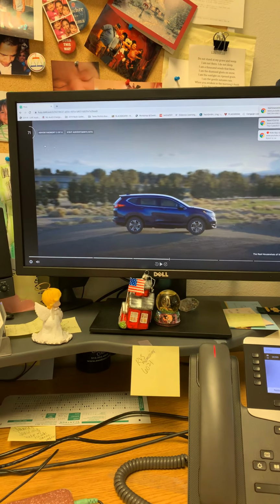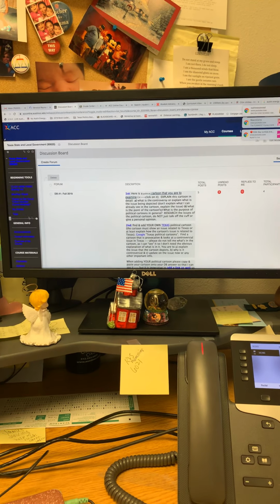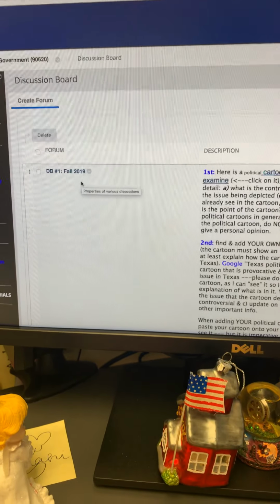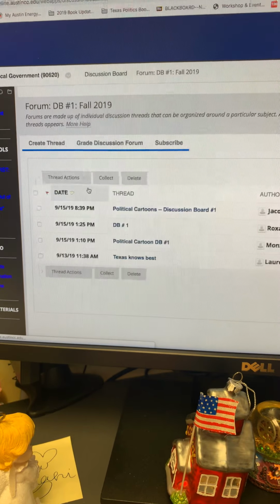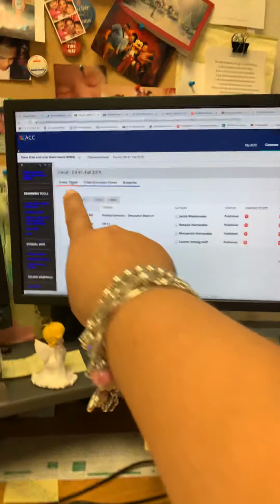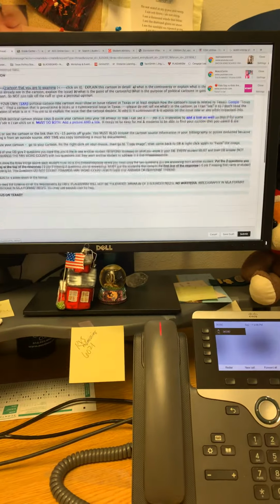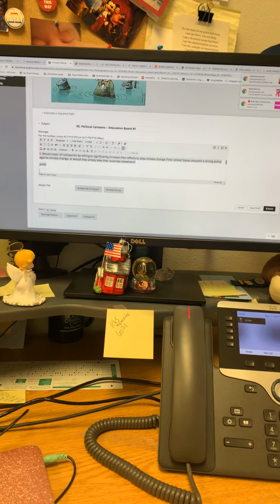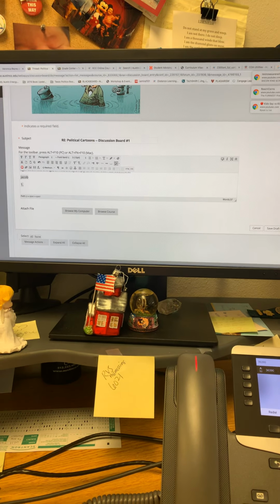Discussion Board Walk-thru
This is to help you see how to post your DB’s on Blackboard (BB).MAKE SURE TO CHECK YOUR SYLLABUS FOR ALL DB REQUIREMENTS, I didn't discuss them here because you already have them.